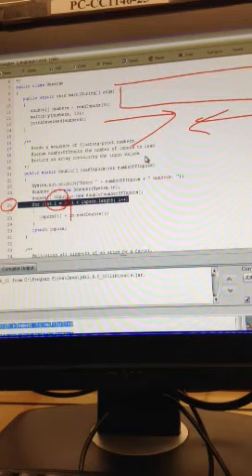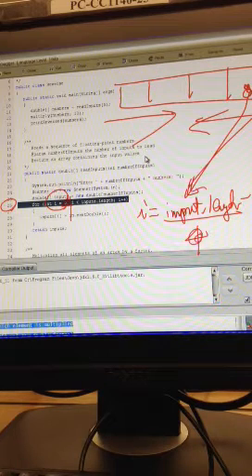Computer science 6